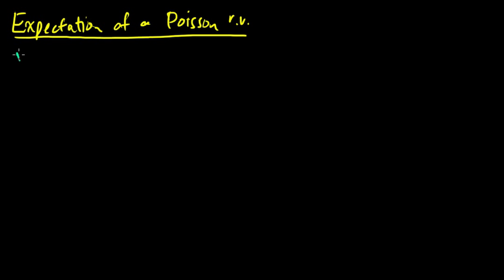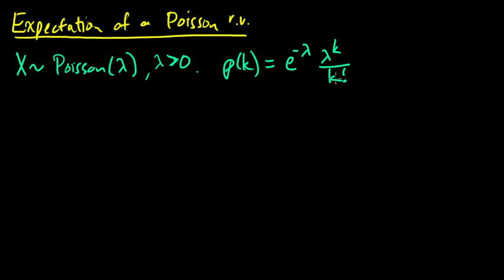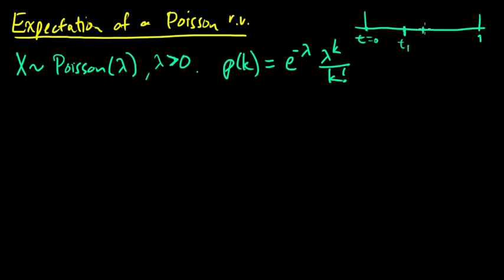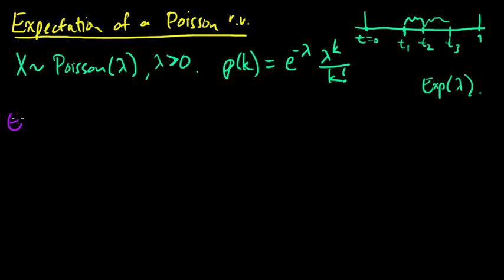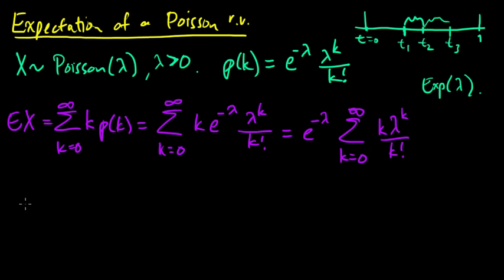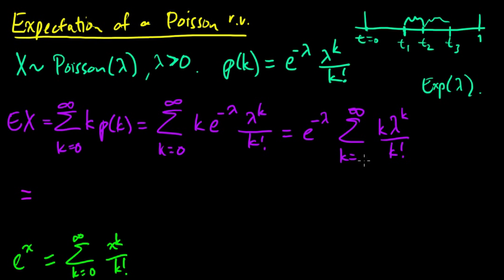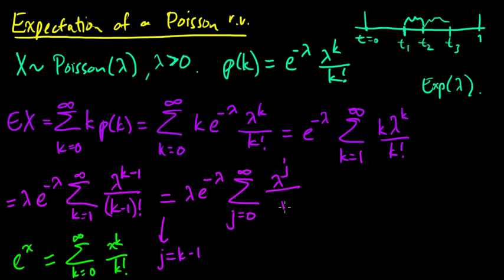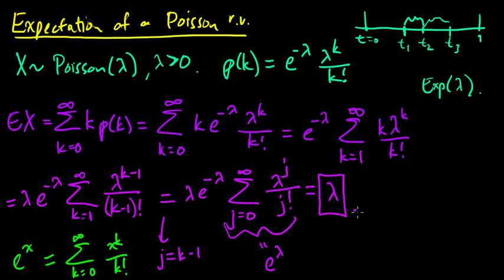Expectation of a Poisson random variable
How to compute the expectation of a Poisson random variable.